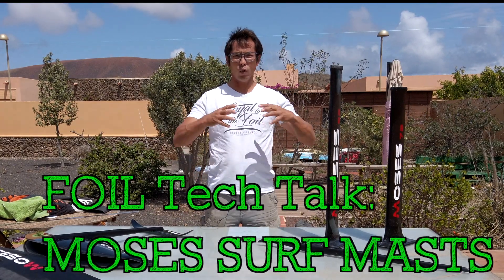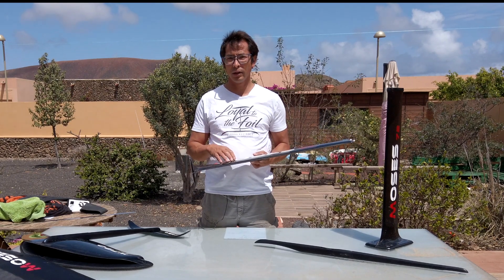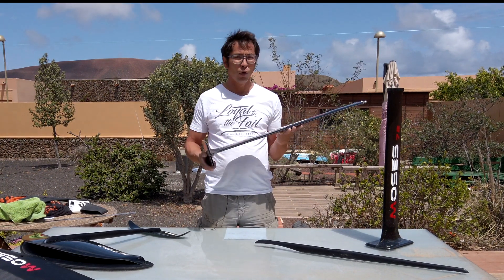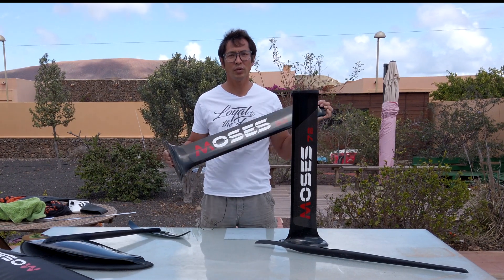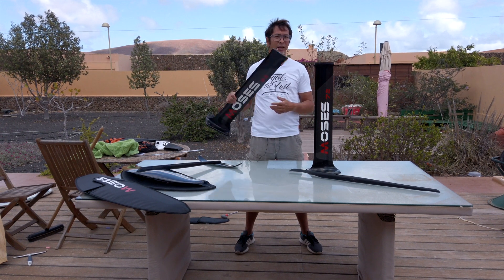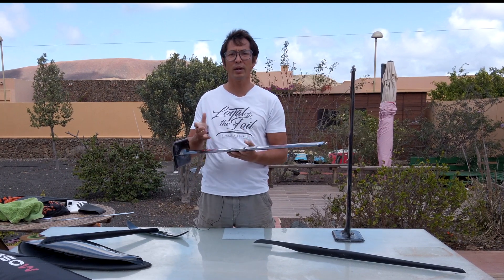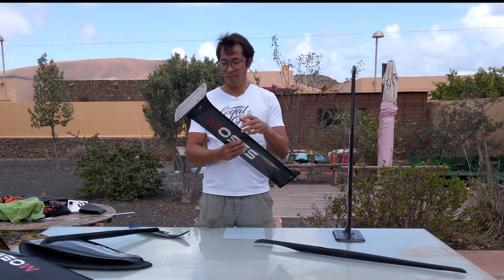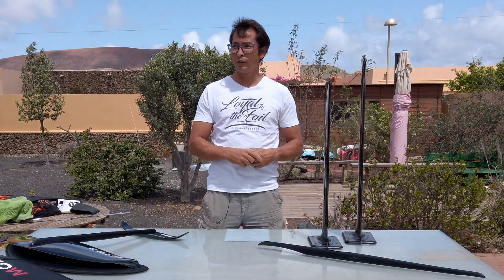Foil Tech Talk: 2020 Moses Surf Masts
I get asked a lot about the new Surf Masts from Moses.  Here is a tech talk about the Moses Surf Masts